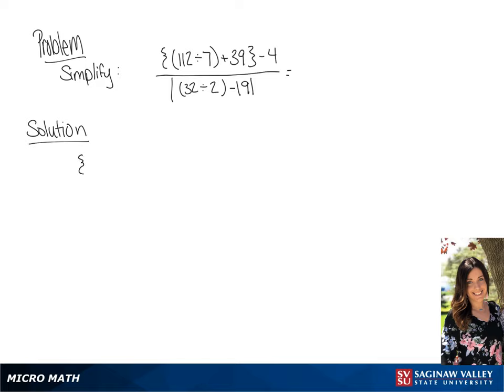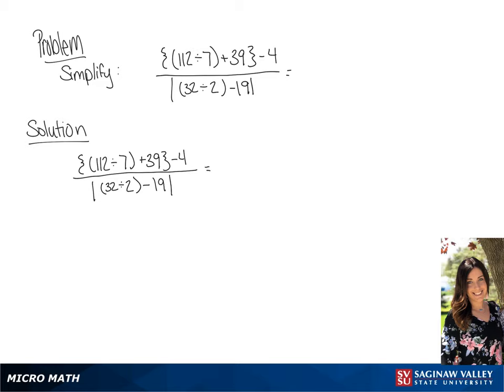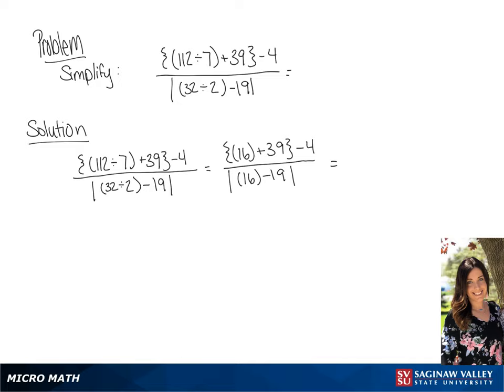Order of Operations: Simplify ({(112÷7)+39} - 4)/|(32÷2)-19